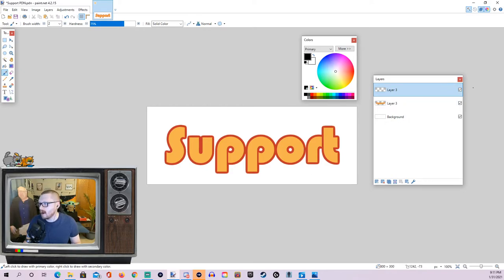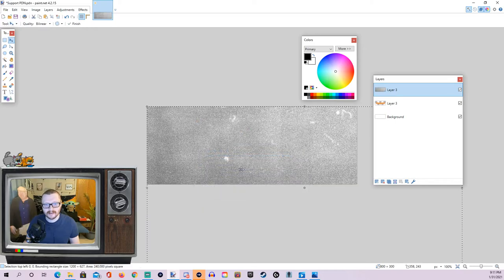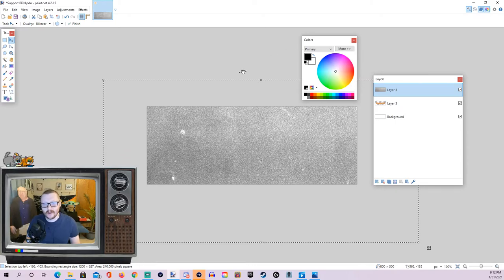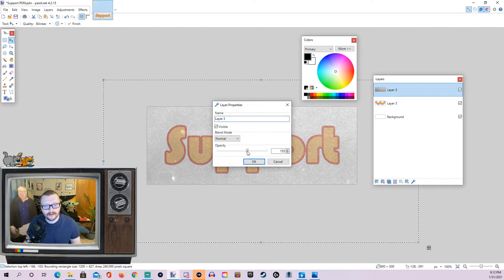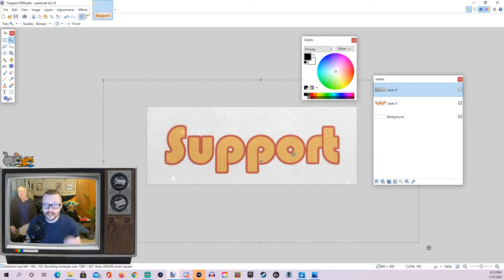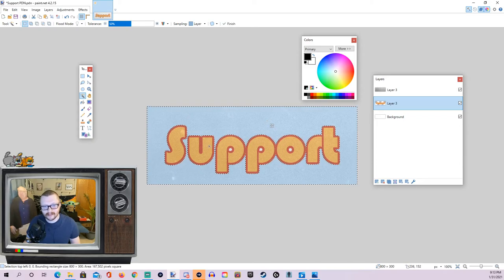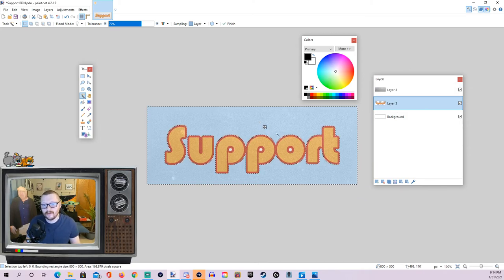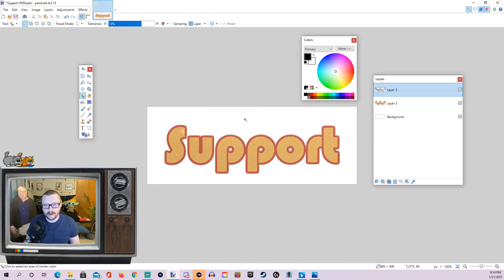Adding Texture To Images and Text in Paint.Net